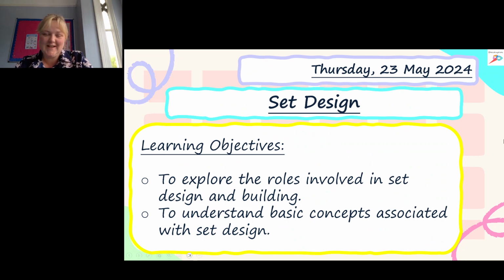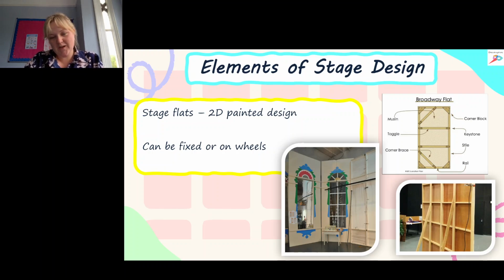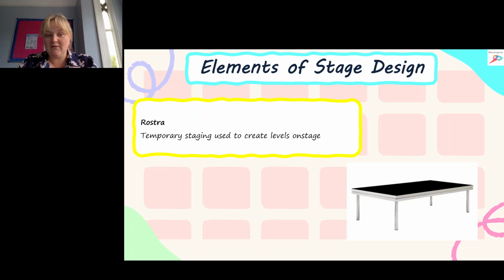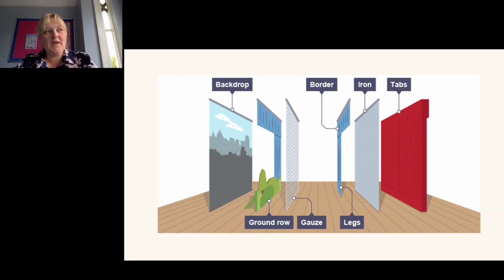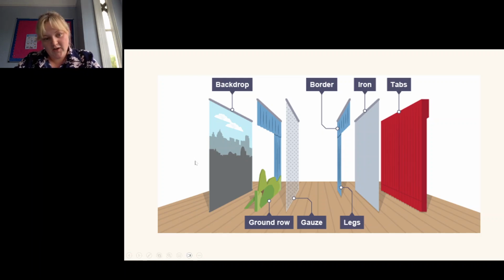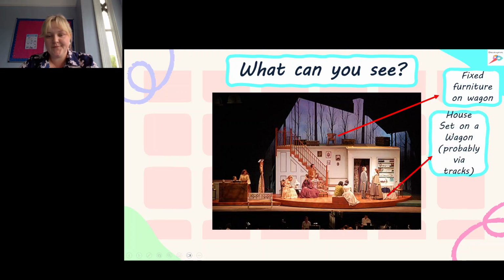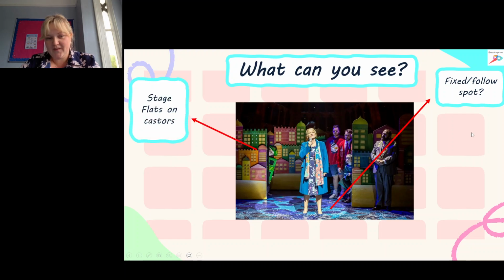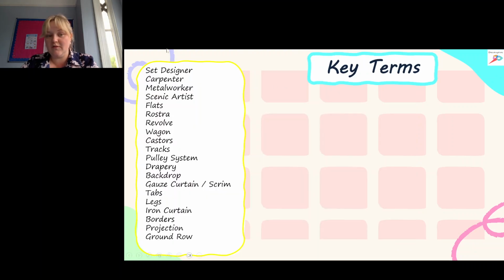The Basics of Set Design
A video to introduce the topic of Set Design. This may be helpful for KS3 pupils, those studying GCSE, A Level or BTEC Drama.